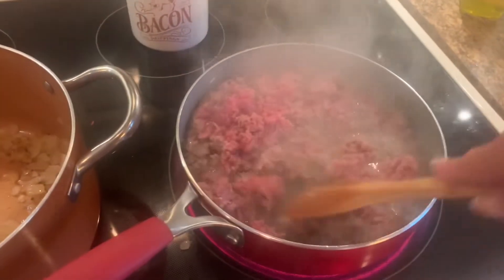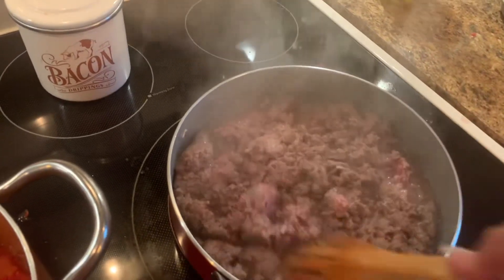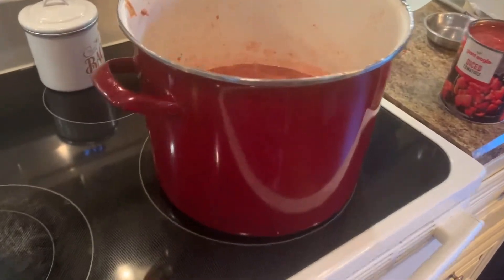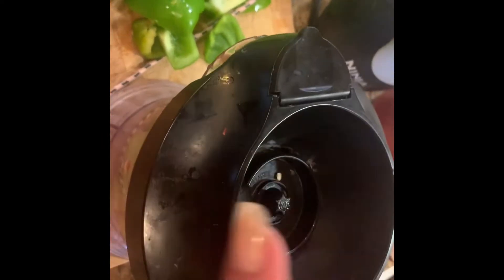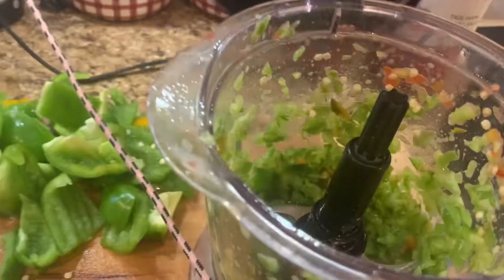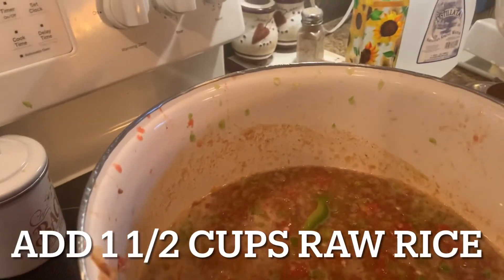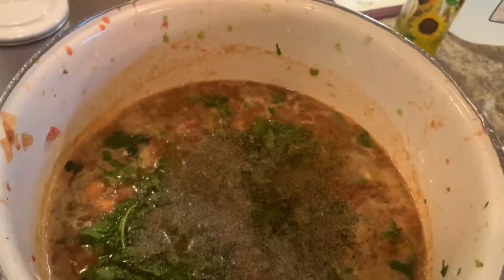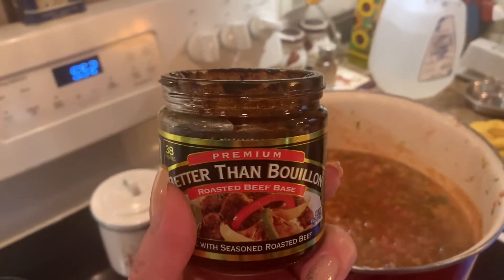STUFFED PEPPER SOUP -LOGAN WELLS - The Country Junction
Looking for a quick, easy dinner to make with all these surplus of peppers and tomatoes in your garden?? This is super easy and delicious￼! My husband is not a fan of stuffed peppers which traditionally you take your meat mixture and stuff the whole pepper and put in a pot with tomato sauce etc. is the peppers tend to have a little bitterness to them￼ But if I make this stuffed pepper soup, we all enjoy it￼ And a little bit of brown sugar seems to take away any bitterness from your peppers￼ You can freeze this as well to enjoy on a cold fall or winter’s day￼ I put mine in freezer bags so they can easily fit into your freezer section￼ Please like the video and subscribe and leave your comments below￼ Would love to hear what you do with your surplus tomatoes or peppers￼ If you make this recipe how you liked it￼!! stuffedpeppers stuffedpeppersoup￼